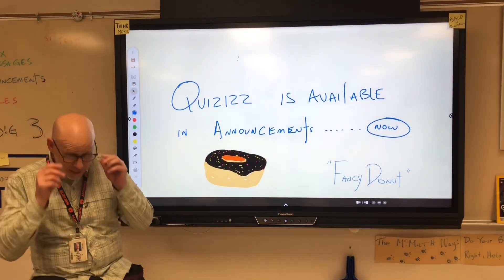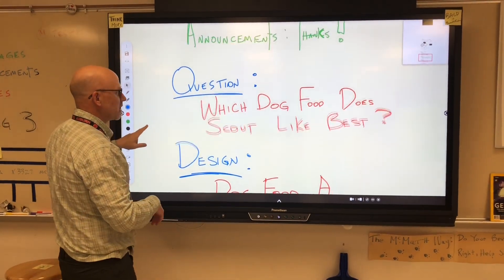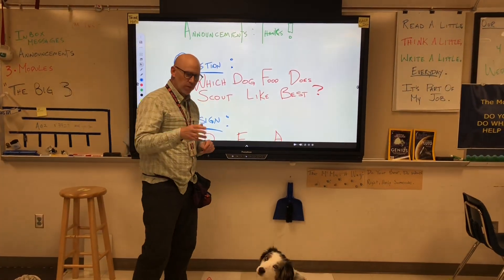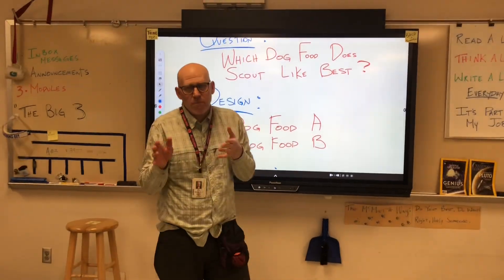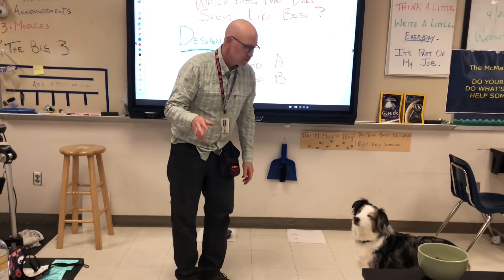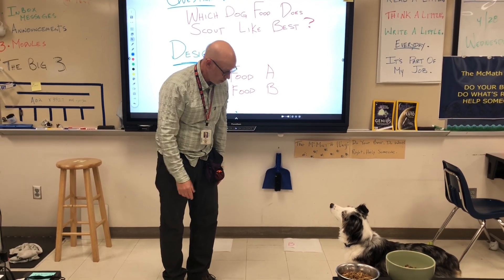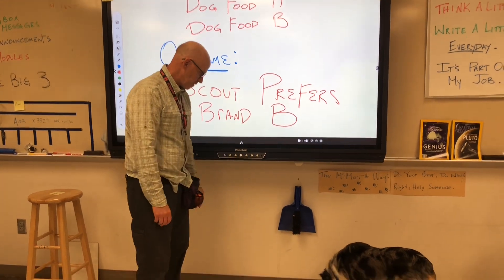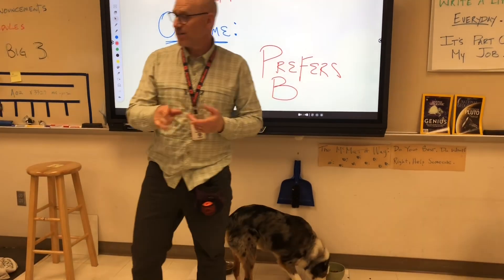Scientific Method and Scout Dog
Did I follow the steps?  Did I design a good experiment?  What was  the Independent Variable (the thing being tested)?  What were the constants?  Did I mess up the experiment?  How?